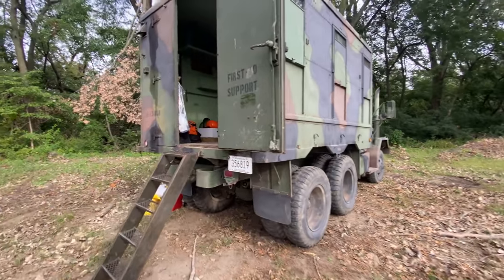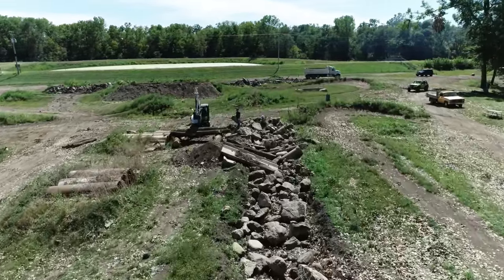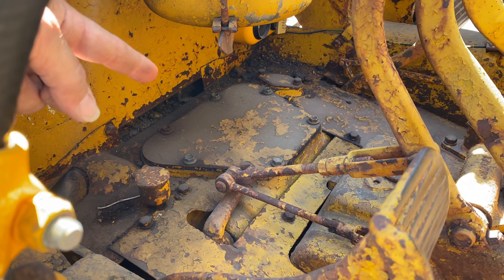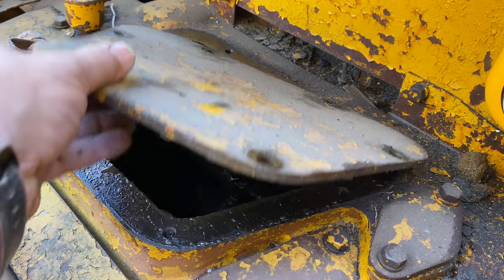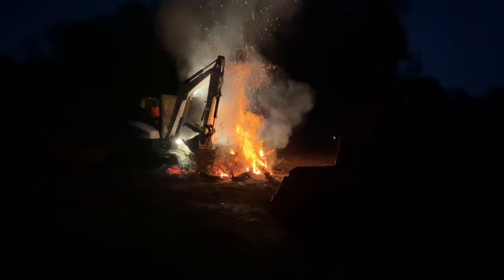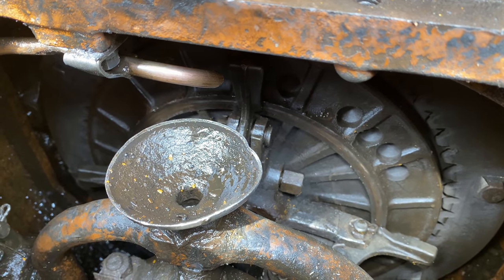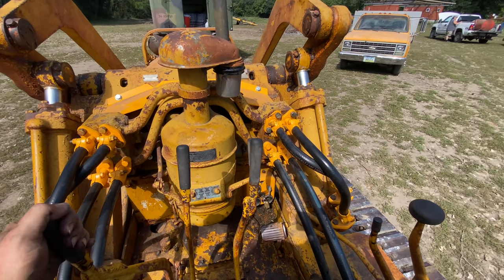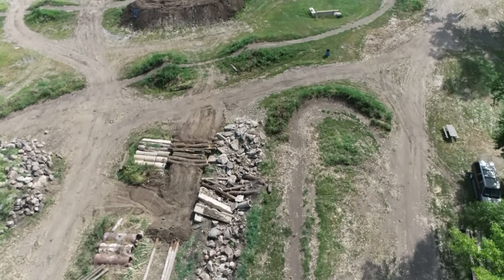Weekend with the M35 Overland Camper and Caterpillar D4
I spent the weekend down at the local off road park in my M35A2 M109A3 overland camper to get the park cleaned up and build new obstacles.  I took my Caterpillar D47U Traxcavator down to help out with the heaviest work.  After six hours moving rocks and concrete I needed to adjust the clutch in the Cat which turned out to be a very messy job.